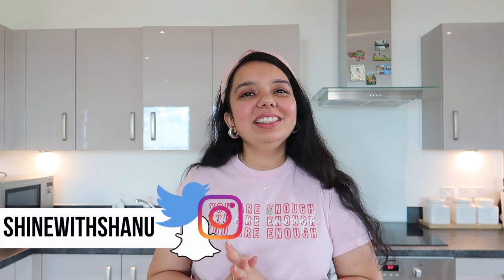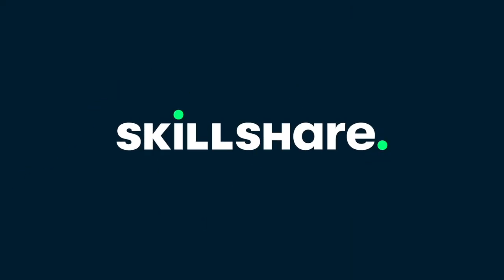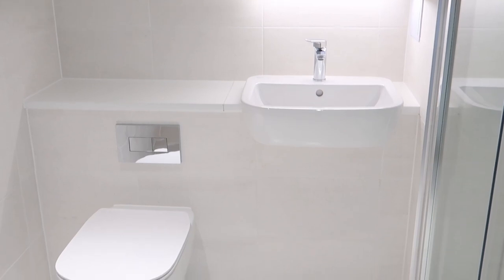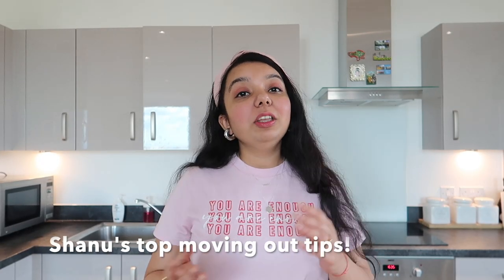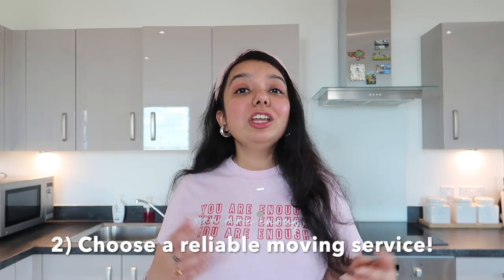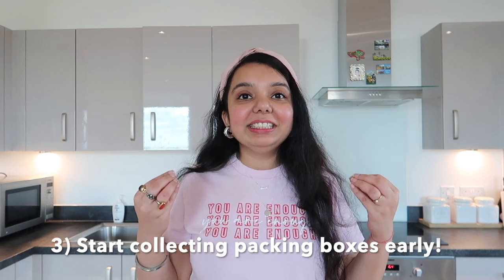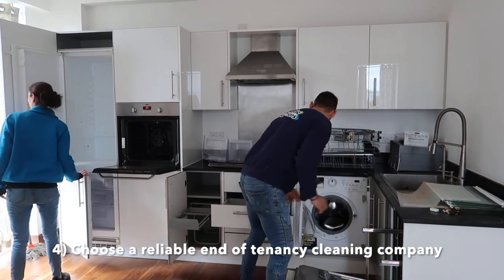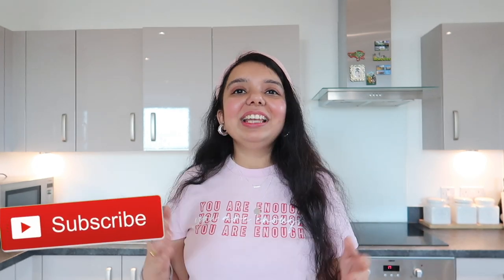London Empty Apartment Tour + Moving out tips! How to save Security Deposit!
My London apartment tour! I recently moved into this new apartment and I love how spacious it is.

We are based in East London.

To know an average cost of living in London including the cost of renting an apartment details watch this video

LET'S BE FRIENDS! :FACEBOOK- @SHINEWITHSHANU

SHANU